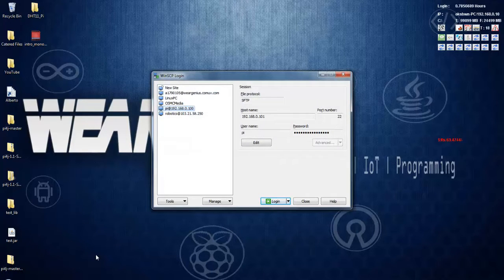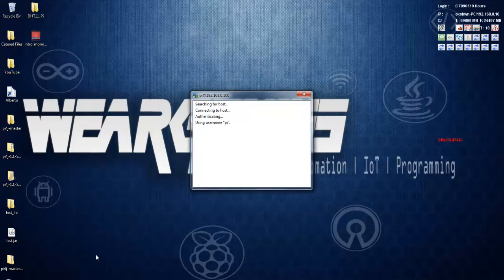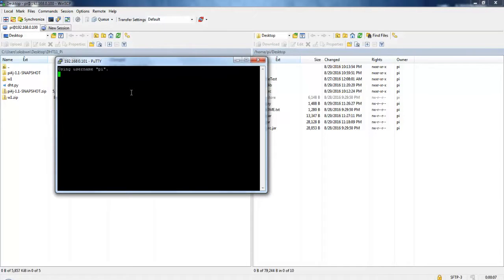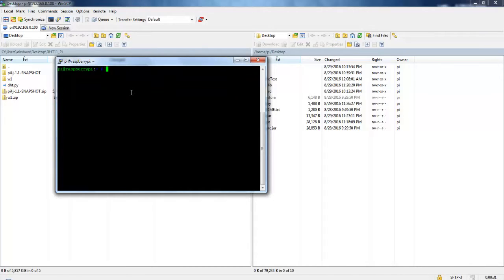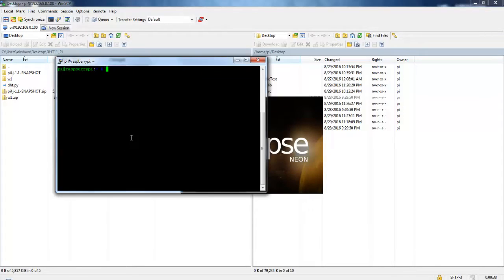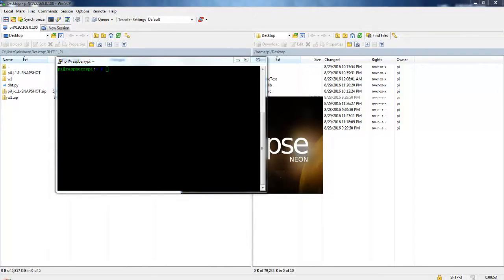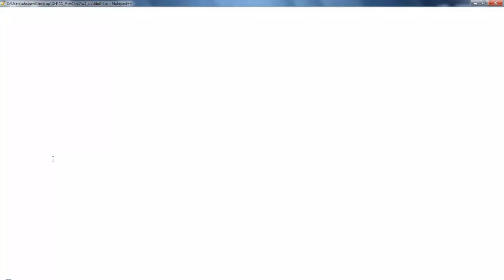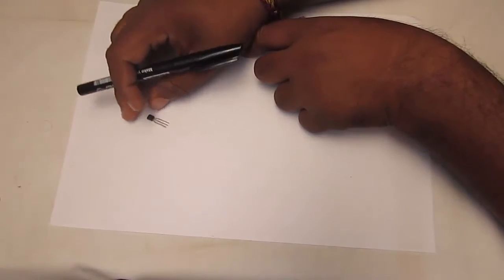Logic Level Shifter using 2N7000 | Electronics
The 2N7000 and BS170 are N-channel, enhancement-mode MOSFETs used for low-power switching applications. The two are nearly identical except that the leads are arranged differently and the current ratings are somewhat different; they are sometimes listed together on the same datasheet, along with other variants 2N7002, VQ1000J, and VQ1000P.The 2N7000 is a widely available and popular part, often recommended as useful and common components to have around for hobbyist use, along with such other popular discrete semiconductors as the 1N4148 and 1N4001 diodes; the 2N2222, 2N3904, and 2N3906 bipolar junction transistors; and the IRF510 power MOSFET.[2] The BS250P is "a good p-channel analog of the 2N7000."Packaged in a TO-92 enclosure, both the 2N7000 and BS170 are 60 V devices, capable of switching 200 mA (2N7000) or 500 mA (BS170), with a maximum on-resistance of 5 Ω at 10 V Vgs.

                    The 2N7002 is a slightly higher resistance, lower current variant, in a TO-236 package, also known as "small outline transistor" SOT-23 surface-mount package, which is the most commonly used three-lead surface-mount package.

Thanks
Team WG